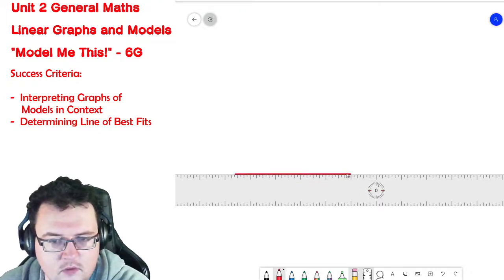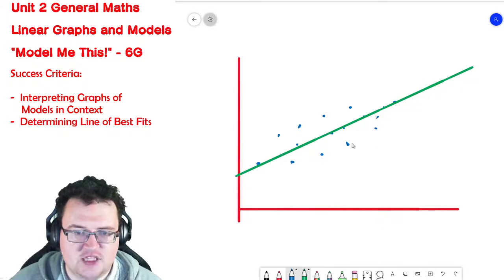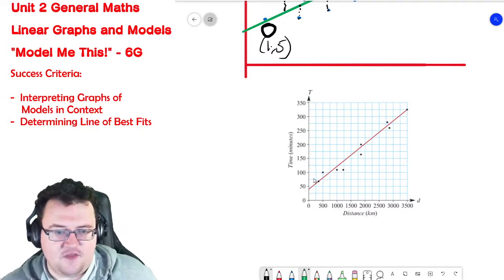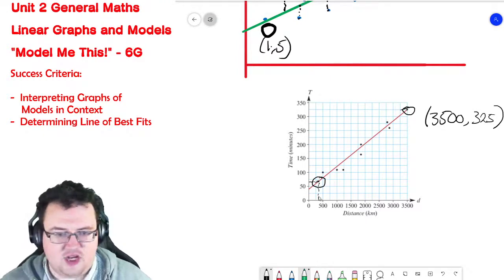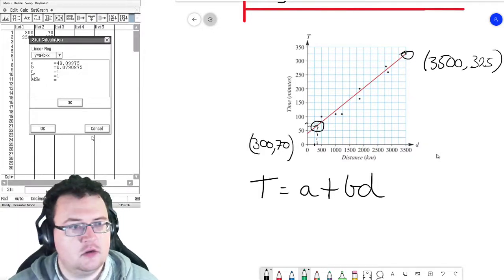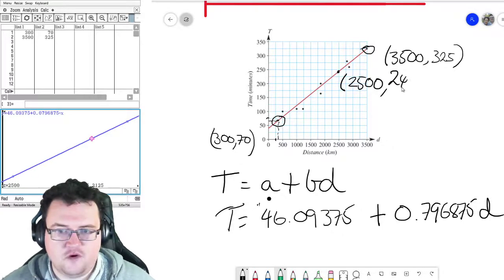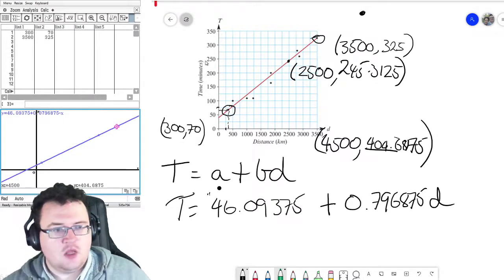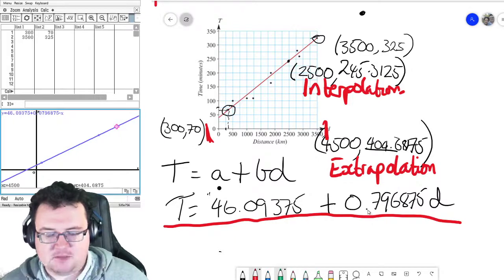Unit 2 General Maths - Linear Graphs and Models - Lines of Best Fit